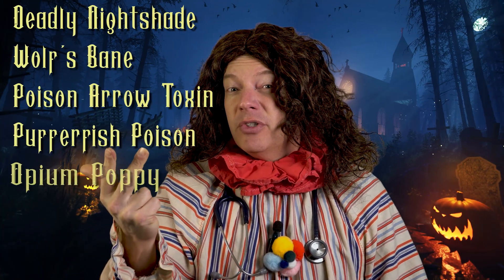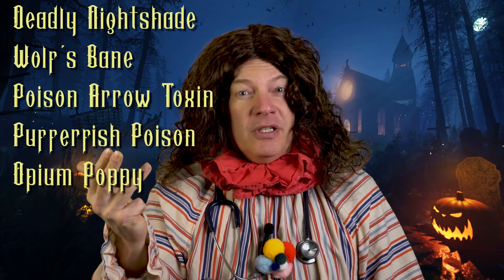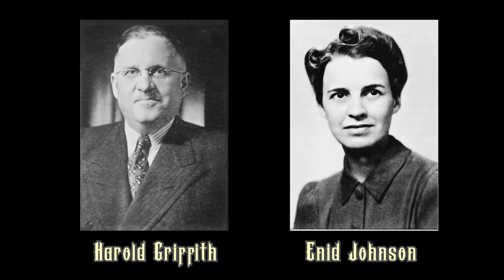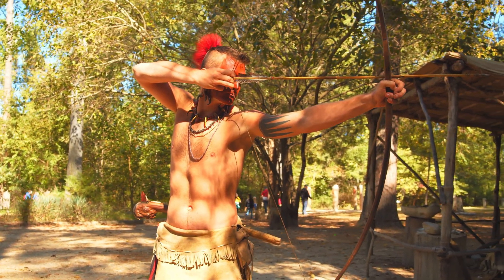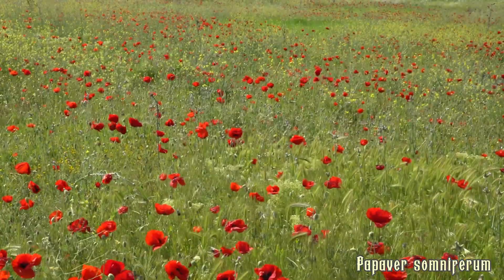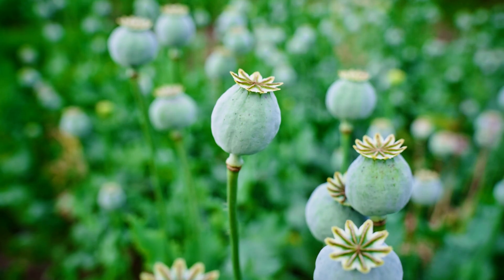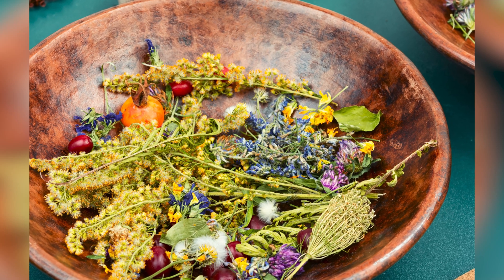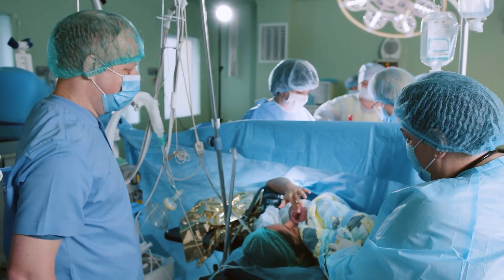Witches’ Brews & Real Poisons We Still Use In Anesthesia Today 🎃 Halloween Special 2025 🎃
This Halloween, I’m uncovering the dark and fascinating history behind anesthesia’s most sinister roots. From Deadly Nightshade and Monk’s Hood to Pufferfish Toxin, Curare, and the Opium Poppy. These were the real “witches’ brews” that blurred the line between magic and medicine.

Discover how ancient poisons became the foundation of modern anesthesiology, how early healers risked everything to dull pain, and why the difference between sleep and death often came down to a single drop.

🎃 Timestamps00:00 Intro00:57 Belladonna (Deadly Nightshade)02:22 Aconite (Wolf’s Bane, Monk’s Hood03:58 Tetrodotoxin (Pufferfish, Blue-Ringed Octopus Toxin)05:08 Curare (Poison Arrow Toxin)06:36 Opium Poppy08:40 The lessons of poison and progress

💬 What’s the creepiest medical “remedy” you’ve ever heard of? Drop it in the comments!

2. Boskabadi SJ et al. “Severe Neurotoxicity due to Atropa belladonna Poisoning.” PMC.
3. Bouvette S et al. “Historical Roles of Hyoscyamine and Aconitine in Anesthesia.” Anesthesiology.
4. “Aconite and Other Sodium Channel Openers.” AnesKey.
5. “A Short History of Anaesthesia Before 1846.” ESAIC.
6. Narahashi T. “Tetrodotoxin — A Brief History.” PMC.
7. “Curare’s Journey from Poison Darts to Paralysis by Design.” Molecular Interventions.
8. “From the Jungle to the Operating Room.” McGill OSS.
9. “The Opium Poppy (Papaver somniferum).” DEA Museum.
10. Brindley PG. “Milk of Paradise: A History of Opium.” Anesthesia & Analgesia.

Stories shared in my videos are not necessarily events that happened to me personally. Certain stories may be adapted, fictionalized, or dramatized for the purpose of storytelling, entertainment, or to heighten suspense. In addition, names, locations, and other identifying details may have been altered or withheld to protect patient confidentiality and to ensure that no specific individual or event can be identified.

Reliance on any information provided in this content is solely at your own risk. I make no representations, warranties, or guarantees about the accuracy, completeness, or applicability of the information presented, and I disclaim all liability for any loss, injury, or damage resulting from the use or misuse of this content.